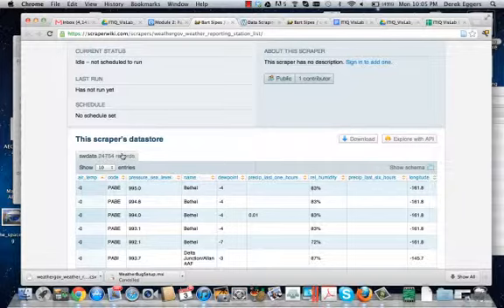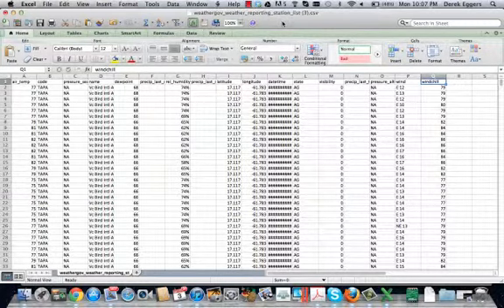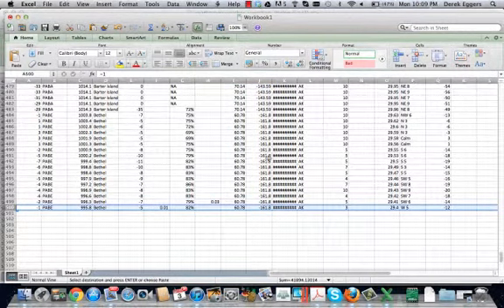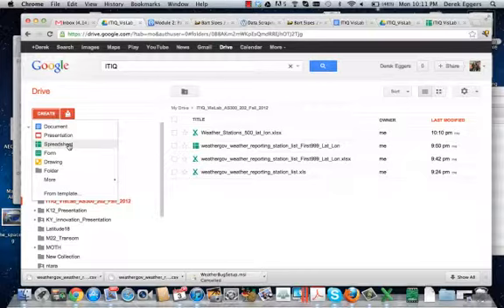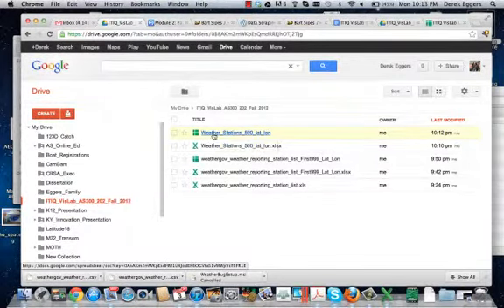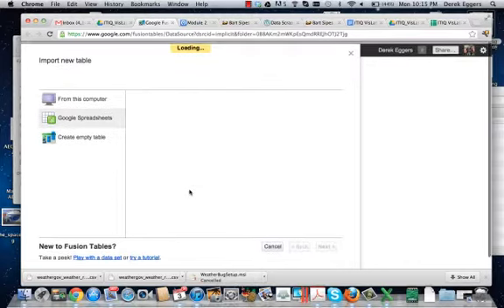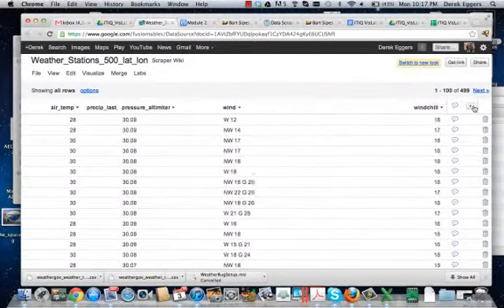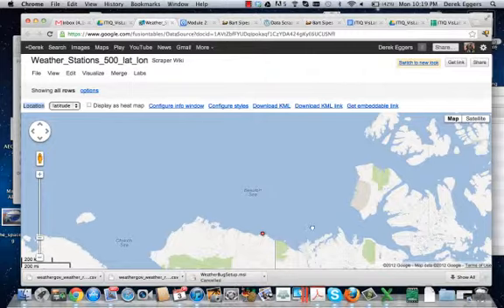Mod2 Weather Station Scraper example